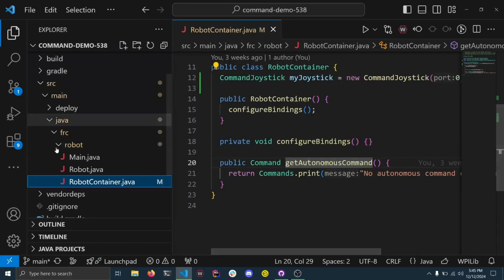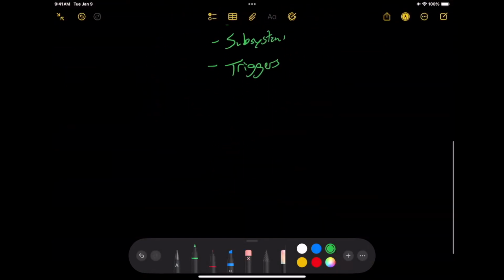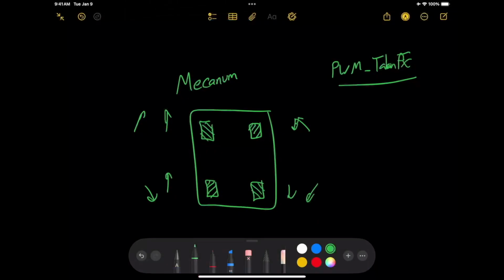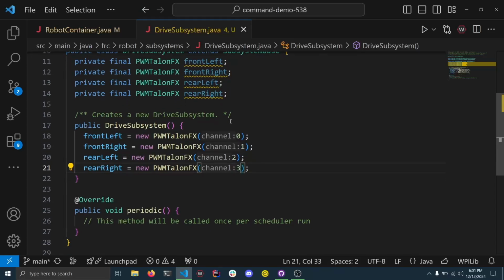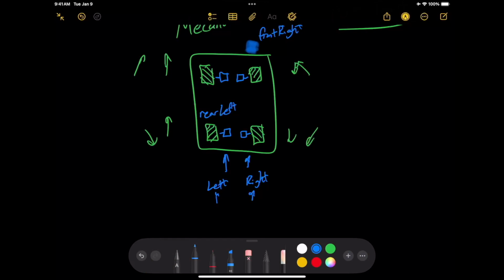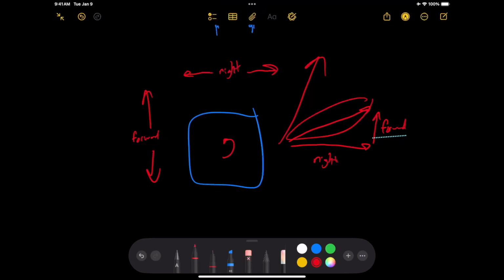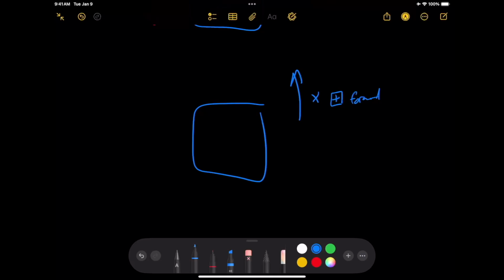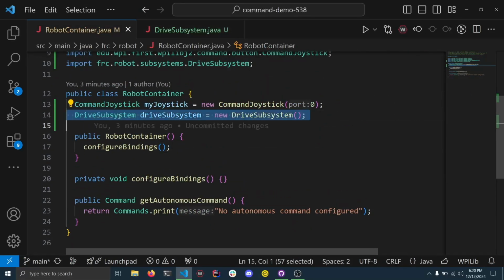Session 06.02 - Creating Subsystems